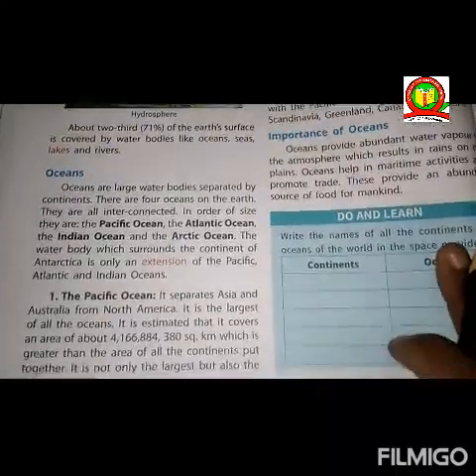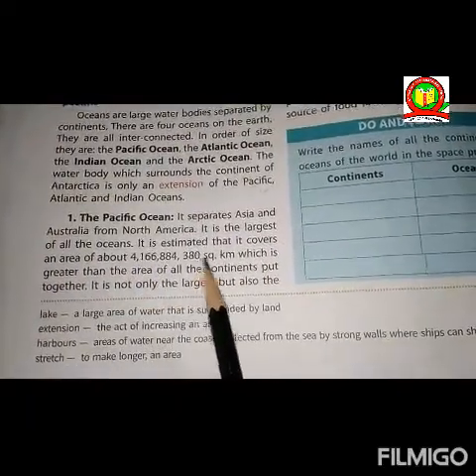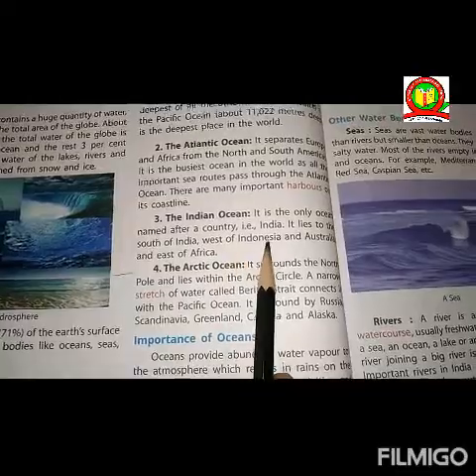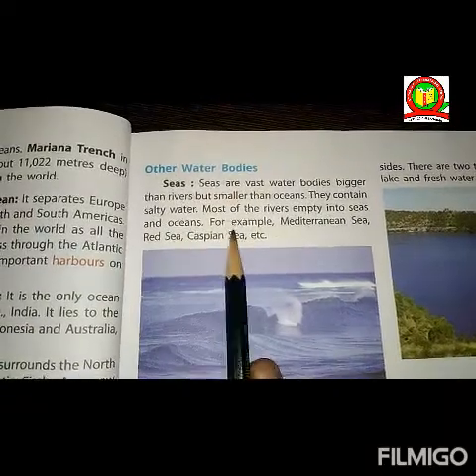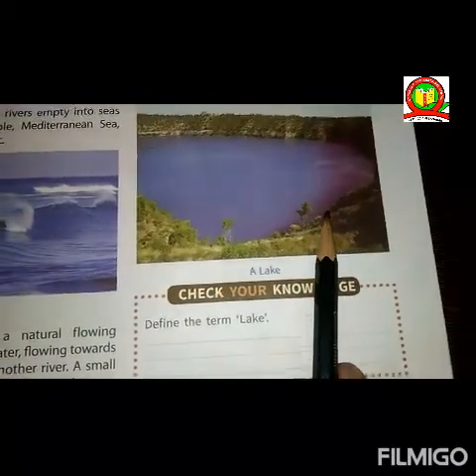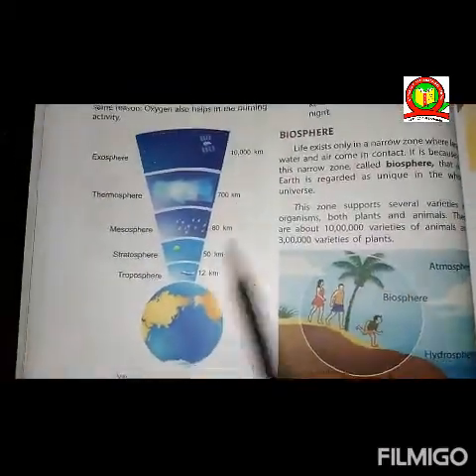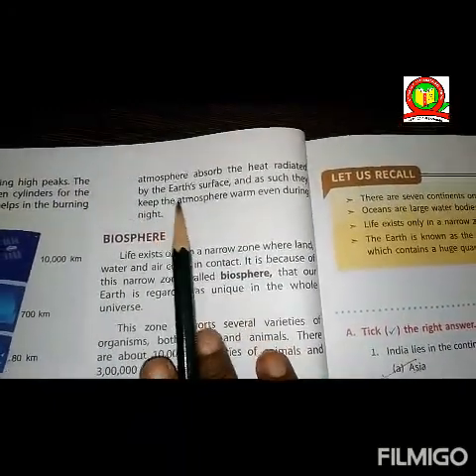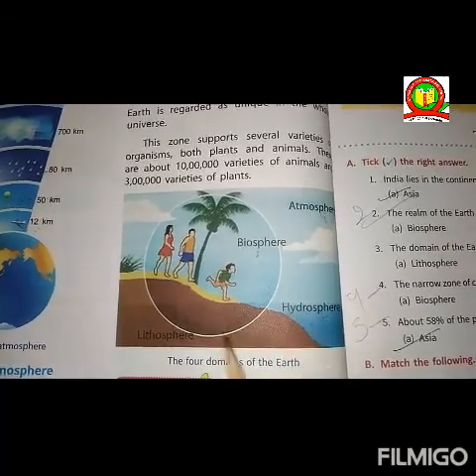Class 4 S.St (Ch-6)